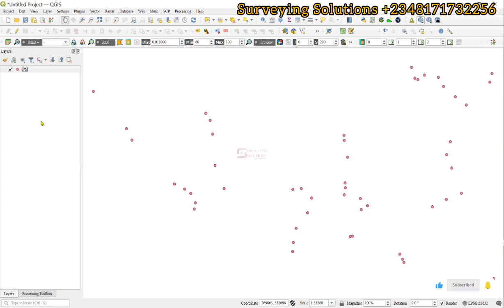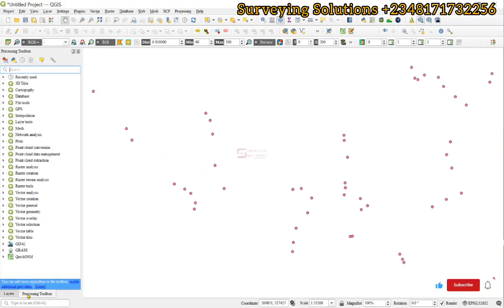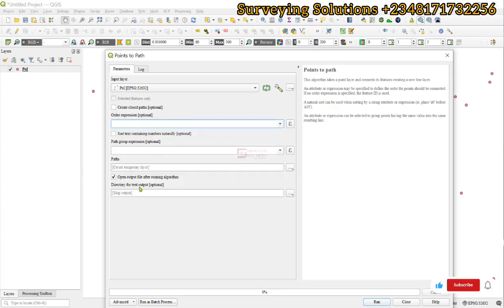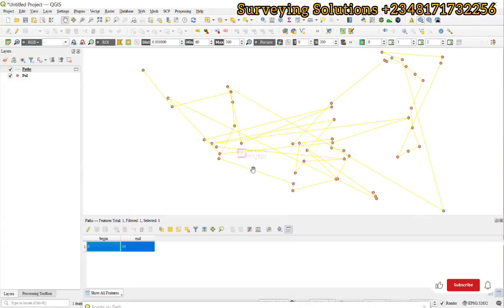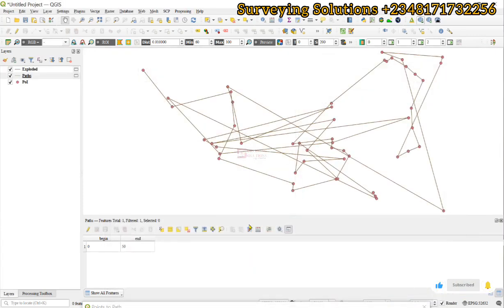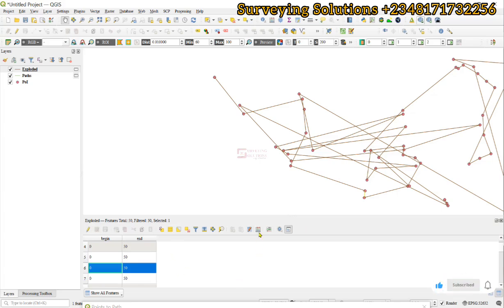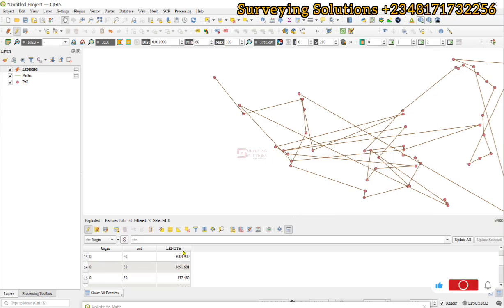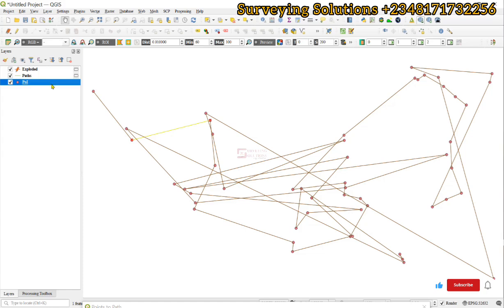How to Explode Lines and Determine Lengths of Lines using QGIS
Steps in QGIS
1. Connect Points with Lines
• Using the "Points to Path" Tool:
1. Go to Processing Toolbox (Ctrl+Alt+T).
2. Search for Points to Path and open the tool.
3. Select your point layer as the input layer.
4. Use a field (if available) to determine the order of connection (e.g., an ID or sequence field). If no such field exists, it will connect the points in the order they are stored.
5. Run the tool to generate a polyline layer connecting the points.
2. Use the "Explode Lines" Tool
This tool will split a multi-segment line into individual line segments.
1. Open the Processing Toolbox (Ctrl+Alt+T).
2. Search for Explode Lines and run the tool.
3. Select your line layer as the input.
4. The output will have one feature (line) for each segment between points.
3. Calculate Distances
1. Open the attribute table of the exploded line layer.
2. Use the Field Calculator (the calculator icon).
3. Add a new field (e.g., "Distance") and use the expression:
length($geometry)
4. Click OK to run.